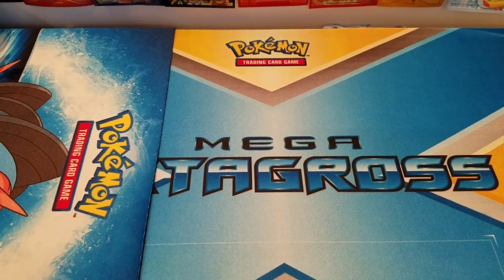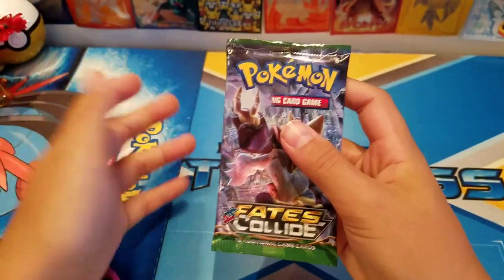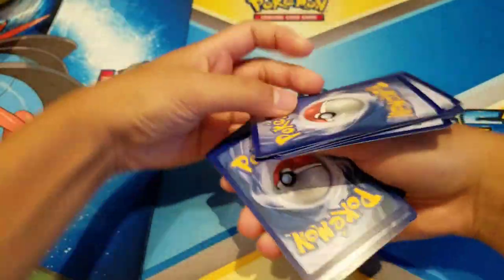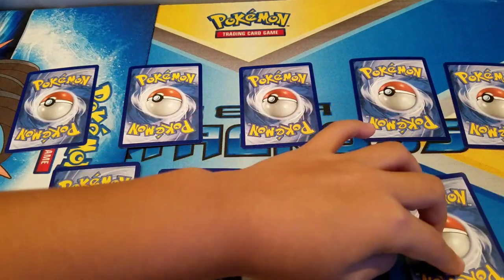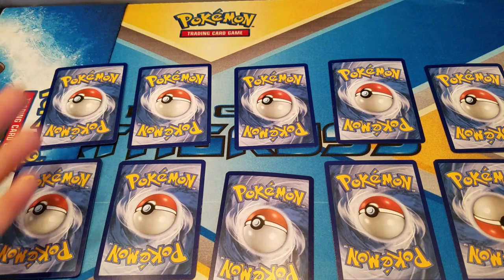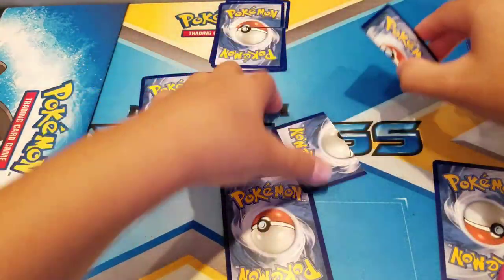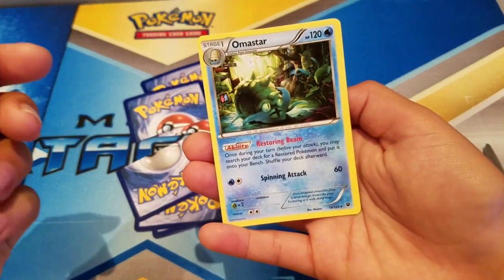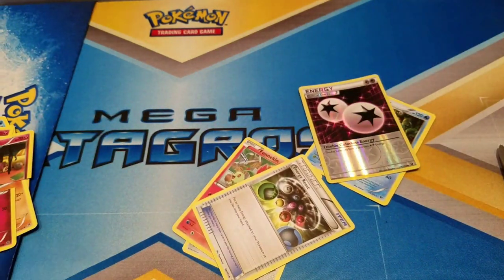POKEMON CARD FLIP IT OR RIP IT!!!DID I CUT AN EX?!?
KOWLOON POST OFFICE
HONG KONG

My social medias:
Facbook:Damon Tung
Instagram:DT Studios Official Damontung Music.ly:Damon Tung